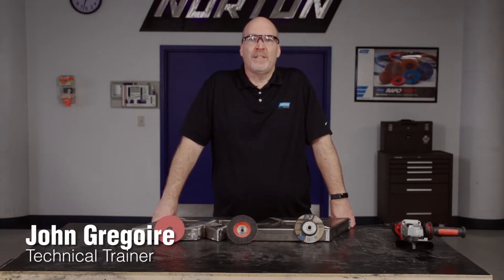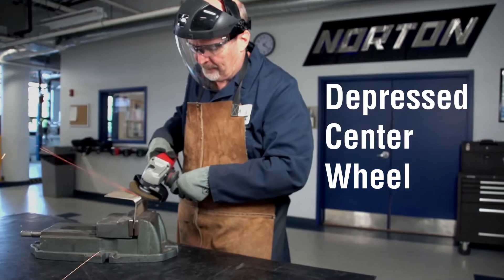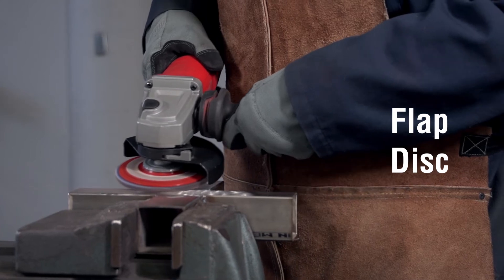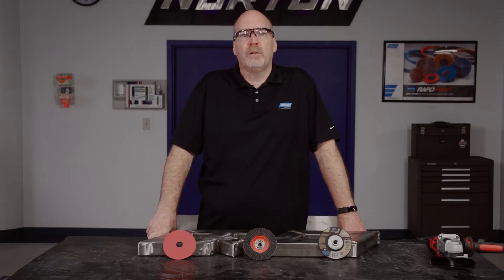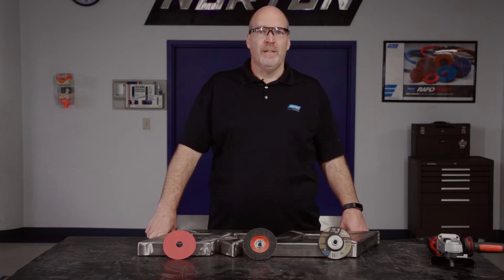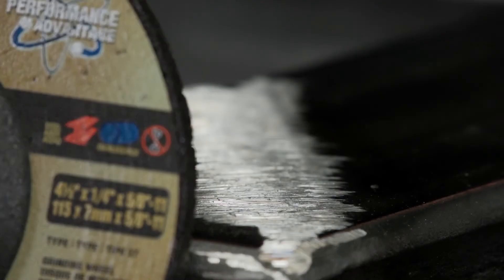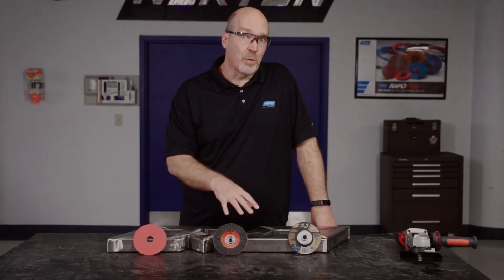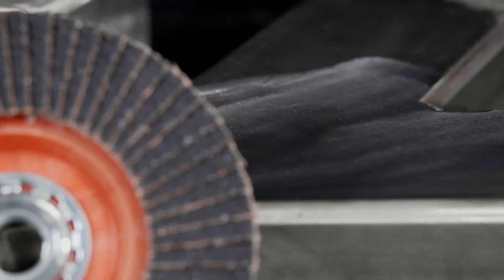How To Select The Correct Abrasive To Blend a Weld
Learn how to select the best abrasive for your blending project from Norton Abrasives